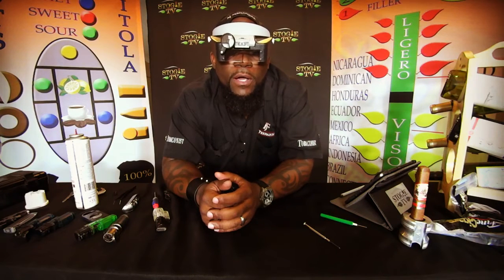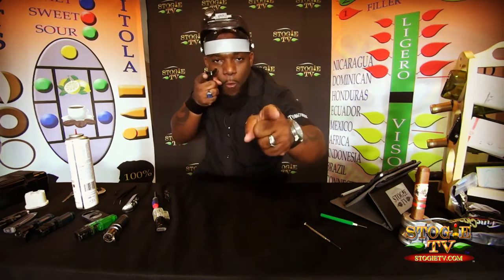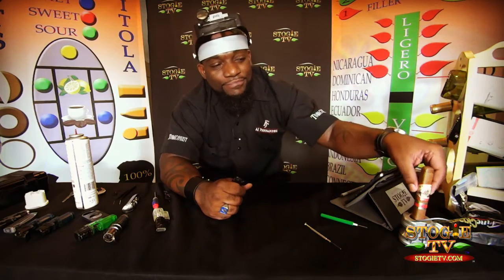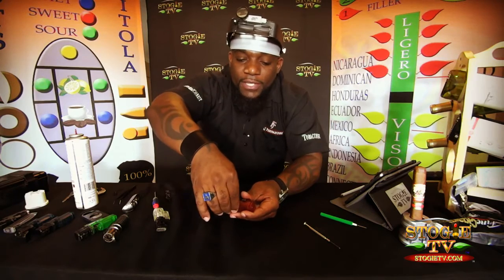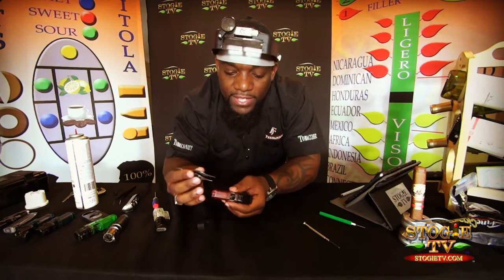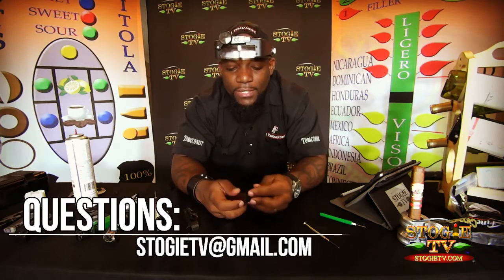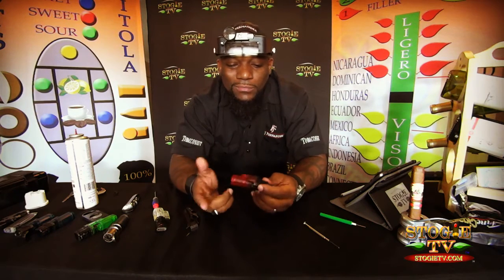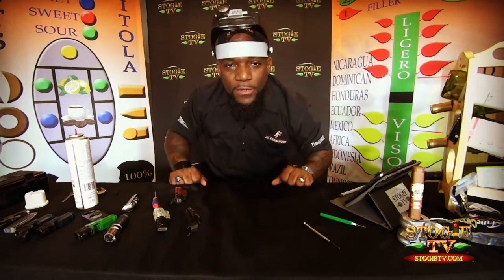Cigar Clinic: How to Fix Lighter Tubes.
Hey What's up...Here is another great episode from Stogie TV!
In this episode I teach how to fix lighters!

This Show has great segments for the true cigar Aficionado. We feature the industry icons, history, and education like you never seen before. Grab your lighter and grab your Cigar...Let's Smoke!

Tobacco Kennedy is also a prolific public speaker and cigar business consultant and Cigar Educator for events which you can watch right here on this channel.